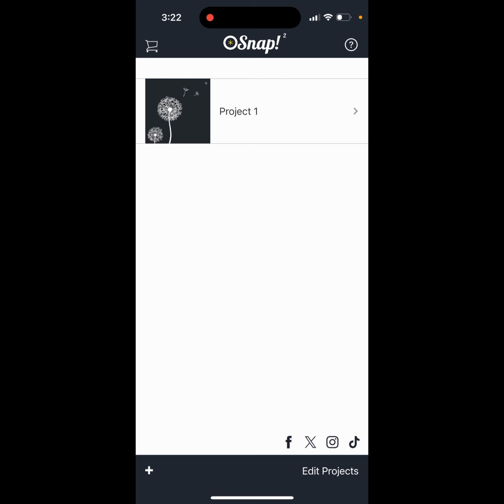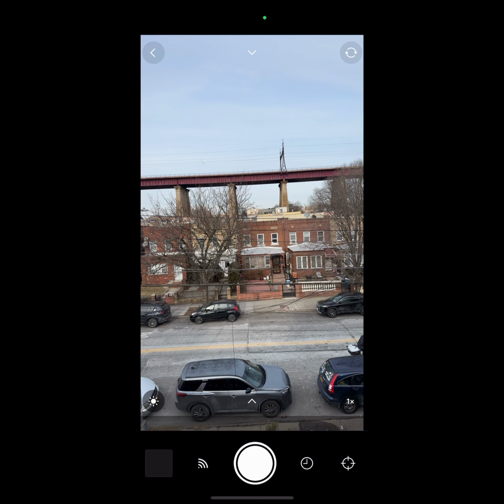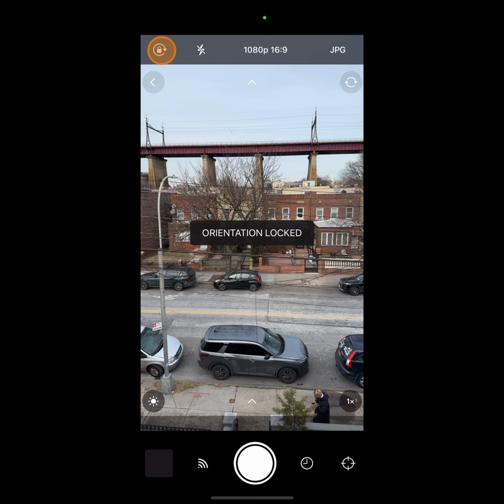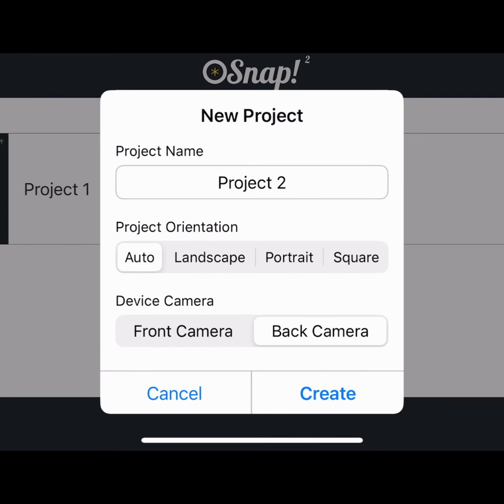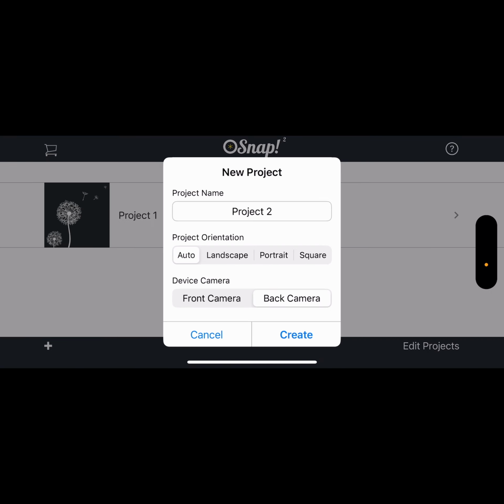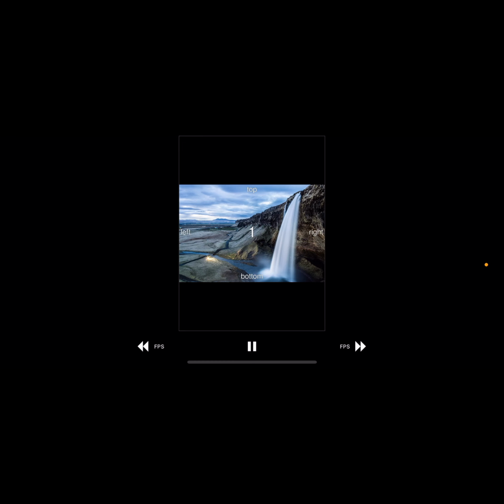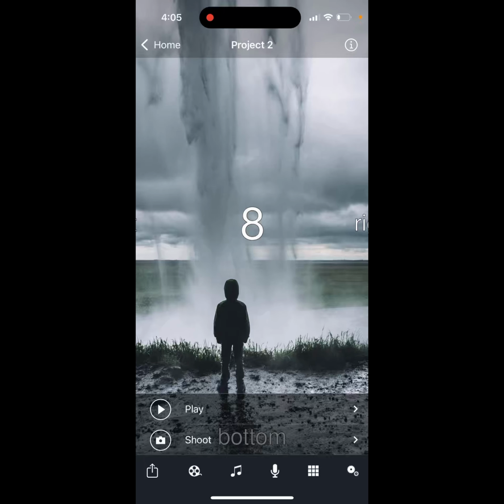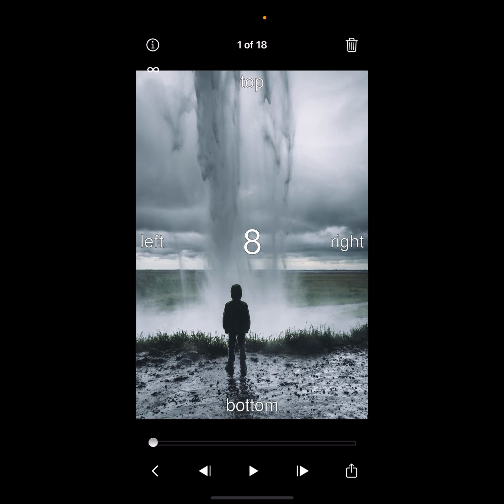OSnap! Tutorial: Portrait & Landscape